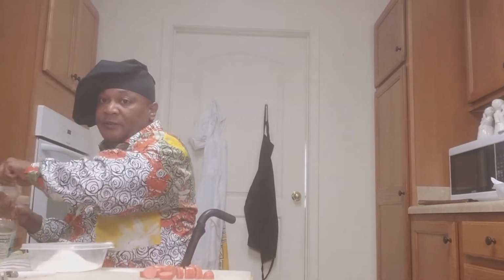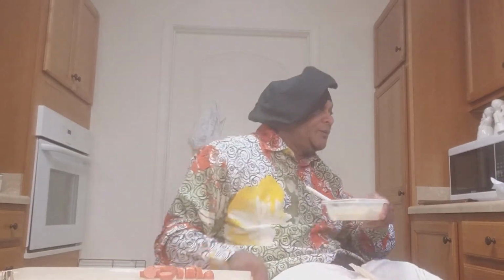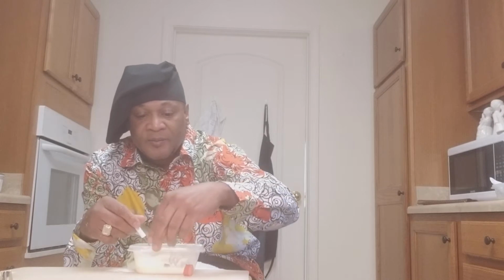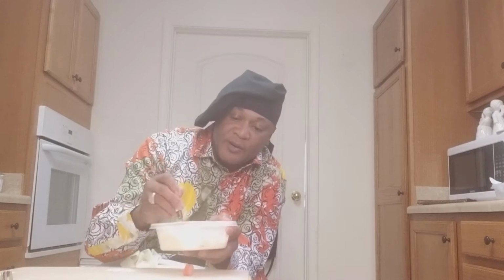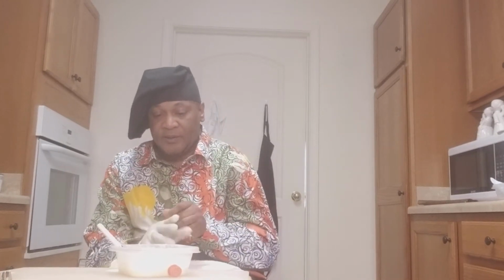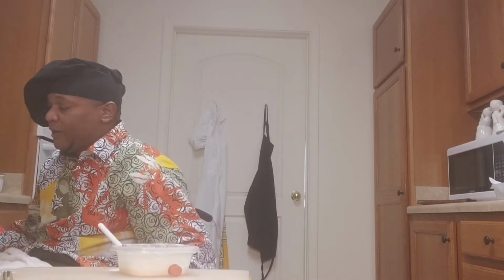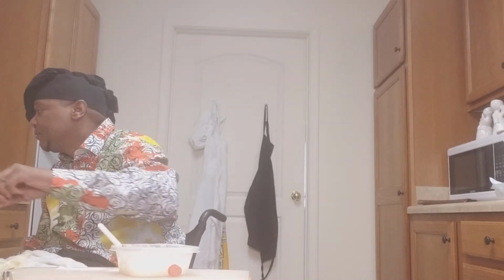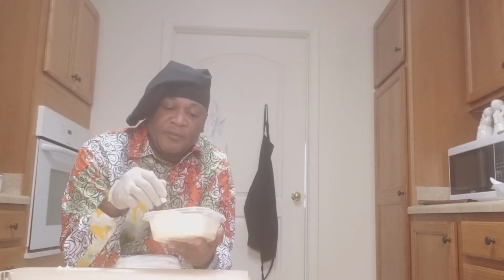Pop corn hot dogs Show 63